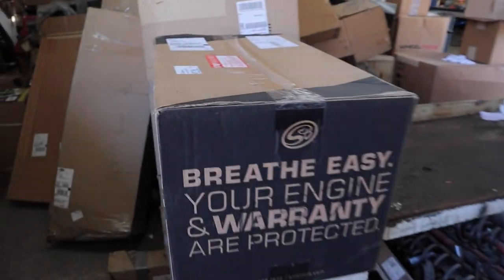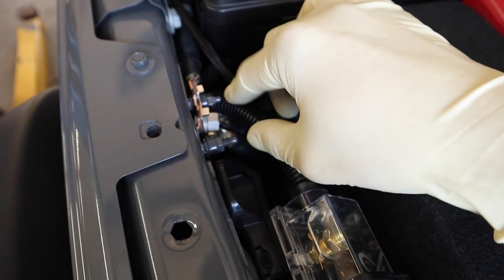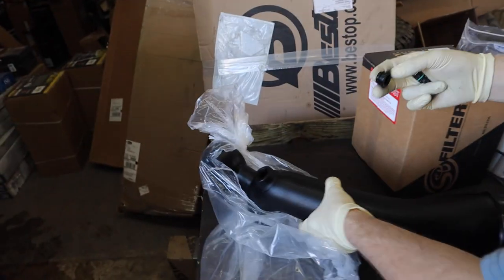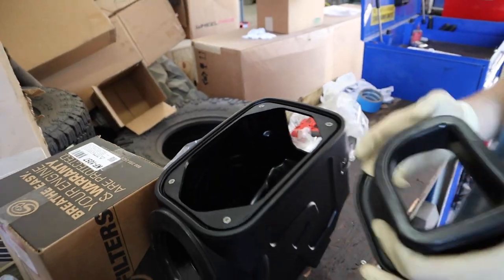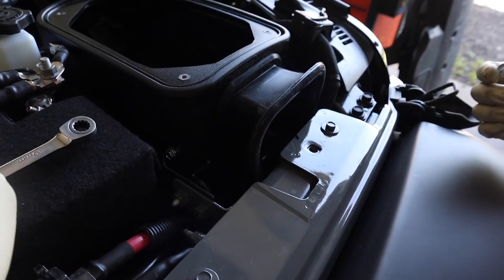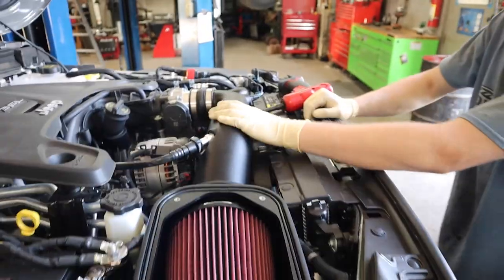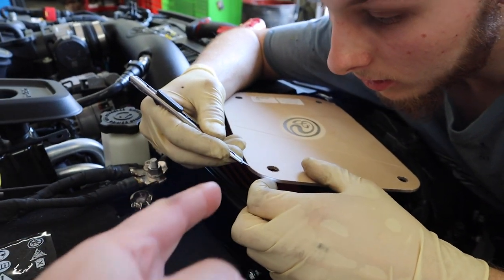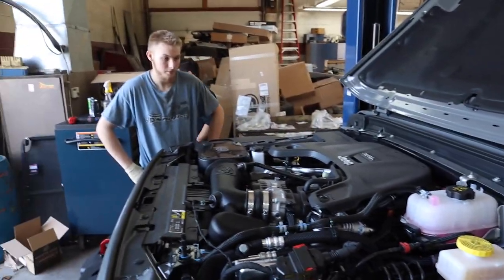NOTICEABLE DIFFERENCE Wrangler JL S&B Cold Air Induction CAI Install & Review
Steve & Tracey (The Jp Shop) install an S&B CAI kit in the RubiBEAST JL. They provide an in depth installation w/ some tips & a road test review afterwards. There's a sneak peek at the end of the video of the next video at the Famous Reading Outdoors.

Purchase AMSOIL products from BEAST Synthetics. (My AMSOIL Dealer #5746939)

Buy your truck & Jeep accessories from the Jp Shop! Unlike other companies, you know us, which is important when doing business! or call to get a quote or visit the full service shop in Chester Springs, PA.

Need anything on Amazon?

BEAST Projects (Steve or Heddy)

1. GRYPMAT Flexible Non-Slip Tool Mats
2. GoPro Hero 8
3. DJI Mavic Pro Fly More Package
4. Canon M50 Camera
5. Rode VideoMic
6. Rode VideoMicro